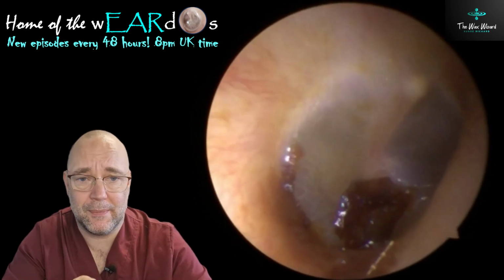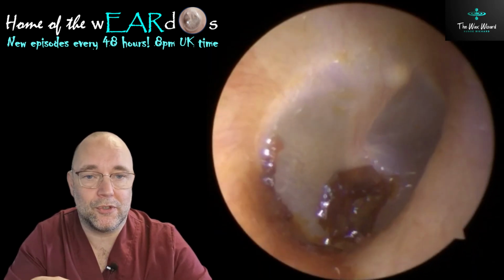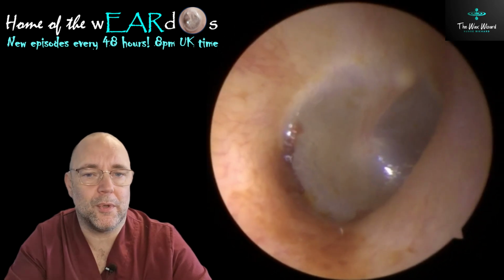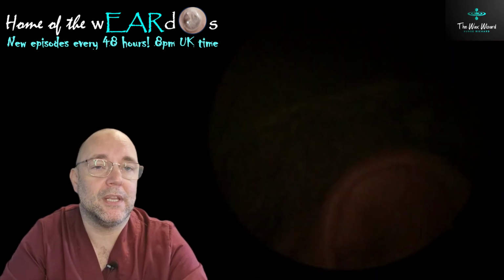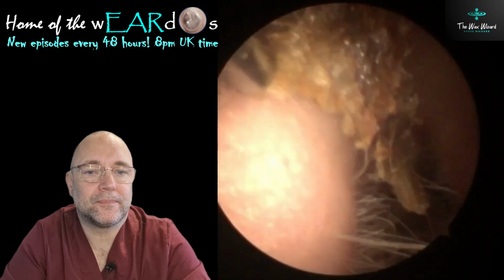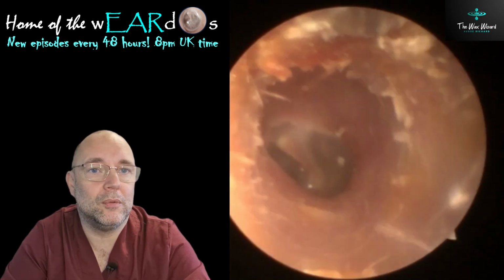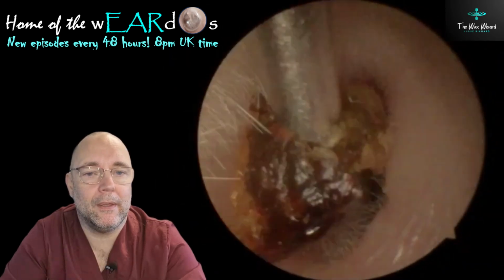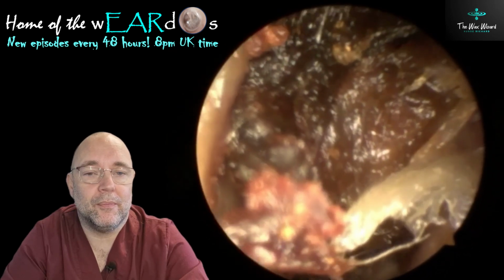MYSTERY RED FIBRES IN EAR! 239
You can now buy some ‘Wizard Merch!’ just head over
You can also book a personalised message from me on Cameo!
I now have my own Amazon store front. Here you can see my recommended products such as The ScopeAround camera, Bionix home irrigator, and some handy drops/sprays/swim plugs to ensure great ear health!
All procedures are undertaken using endoscopic microsuction by registered nurse prescriber Richard Isherwood, who is a CQC regulated healthcare provider.
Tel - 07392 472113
80 High Street, Golborne, Warrington, UK, WA3 3DA.